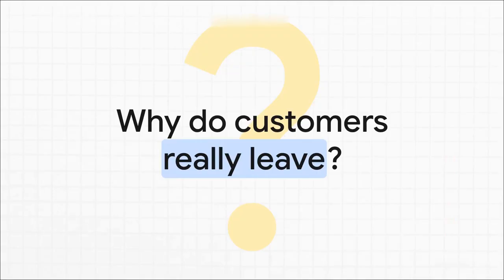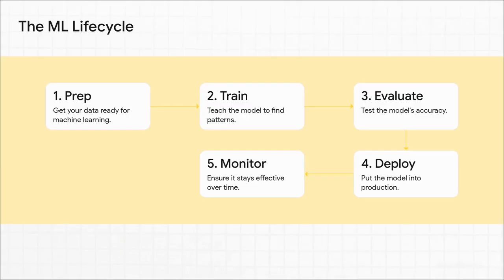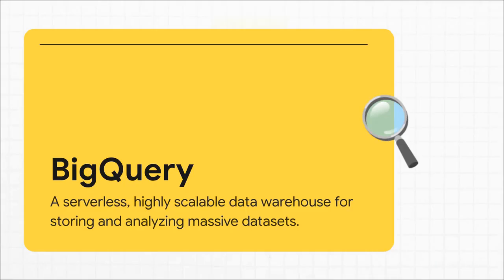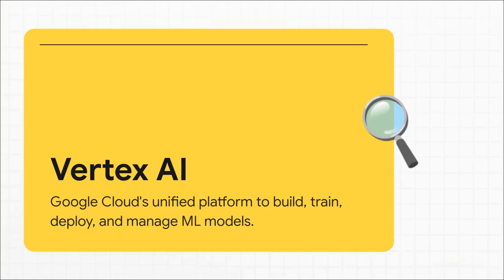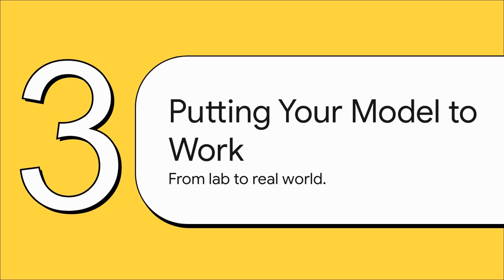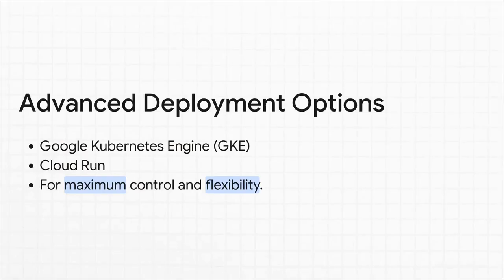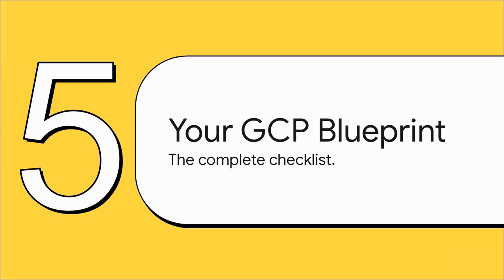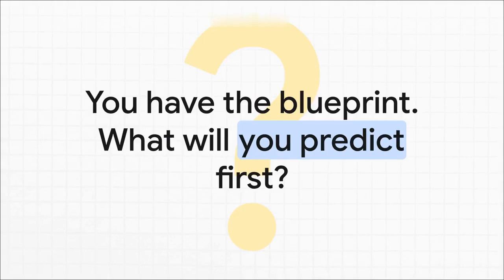AI/ML on GCP series 2/5 : ML lifecycle on GCP: data, training, and serving patterns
This video explains data prep (BigQuery, Dataflow), model training (Vertex AI), evaluation, deployment (online prediction, batch prediction, or custom serving on GKE/Cloud Run), and monitoring. Explore more in AI/ML on GCP series